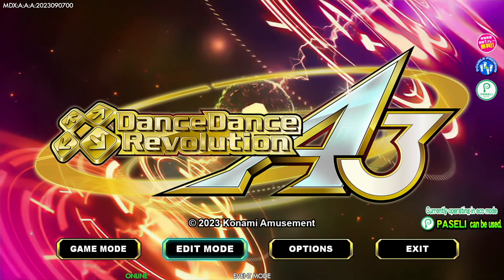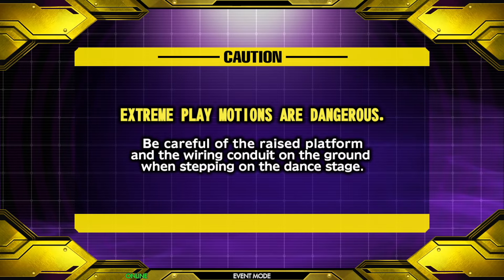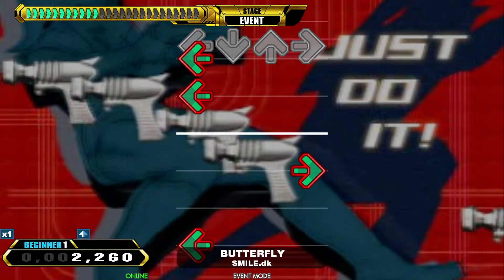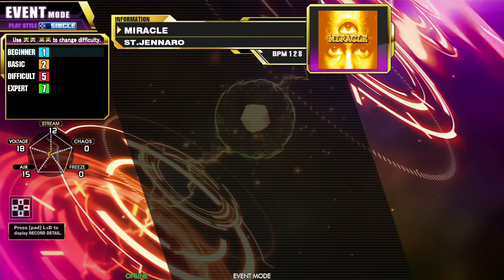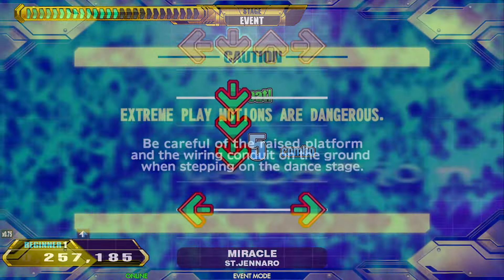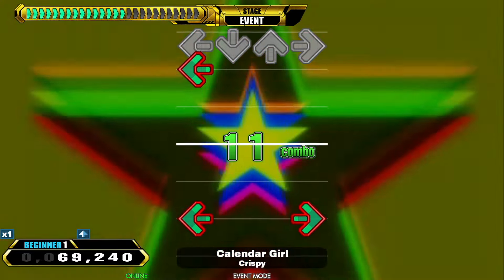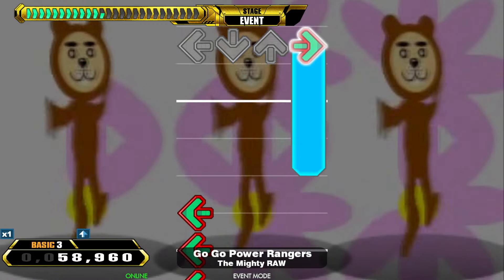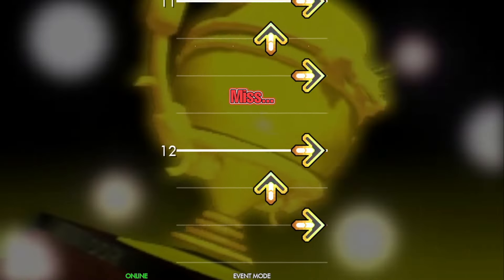Stepmania Rhythm Dancing Emulator Review - Gamester81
Stepmania is an open source rhythm dancing emulator that plays songs from Dance Dance Revolution (DDR) and other similar arcade games.  In addition, there is a strong community that uploads new songs as well as an option to upload and customize your own music too.